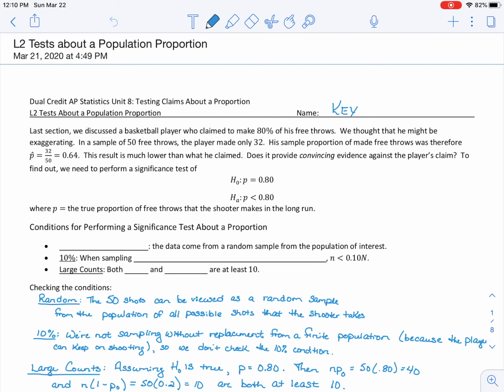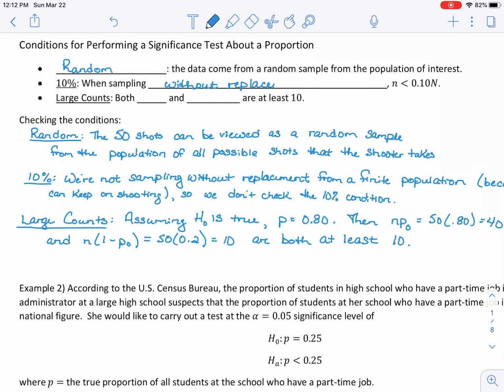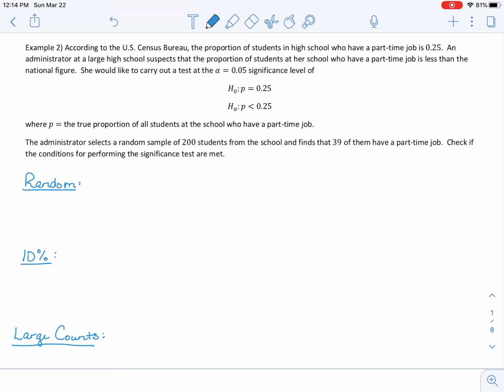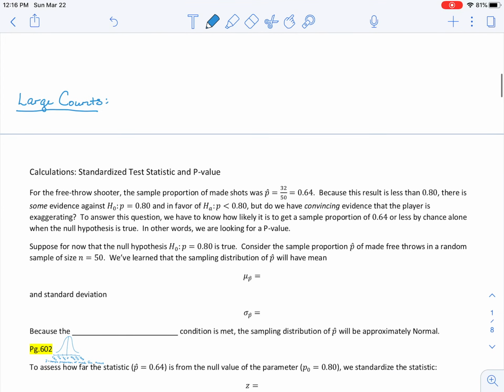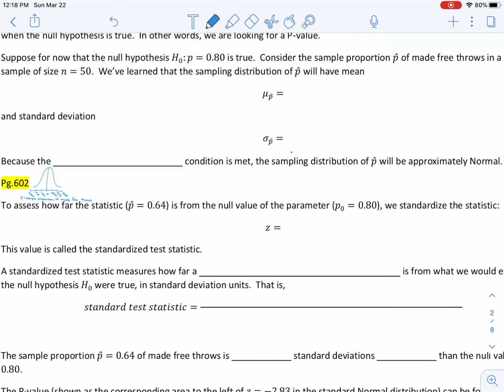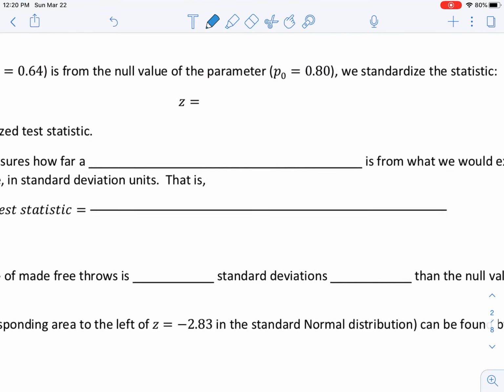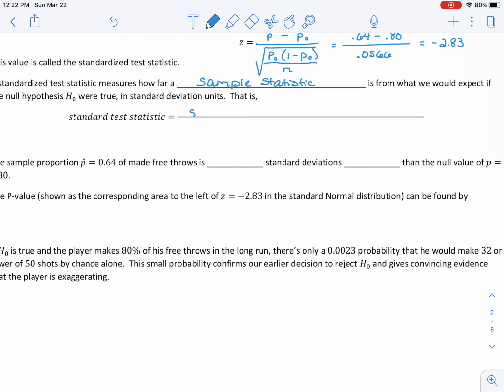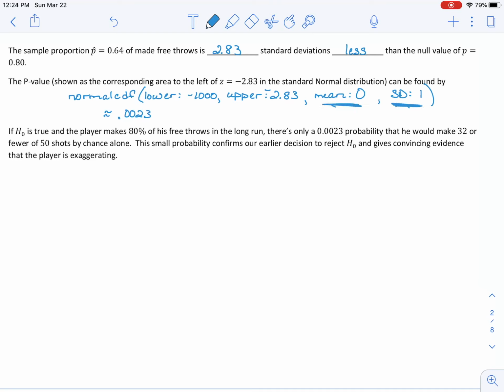Unit 8 L2 Guided Notes (Part 1)